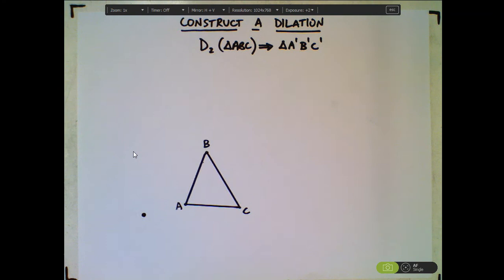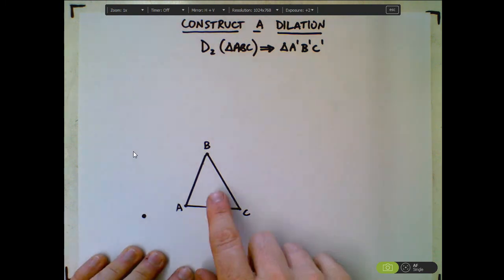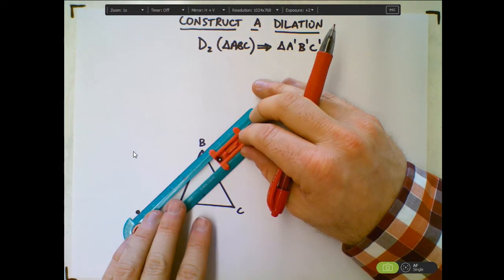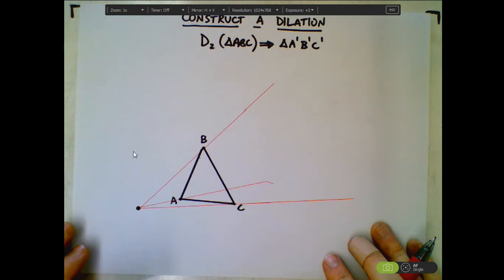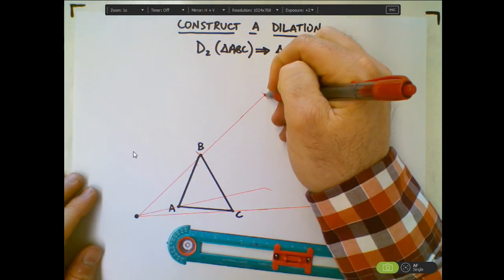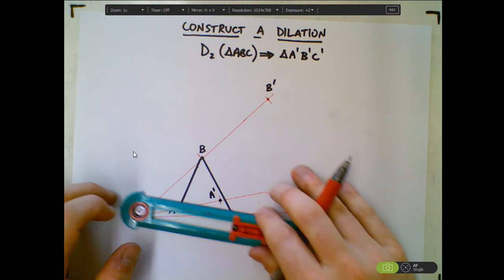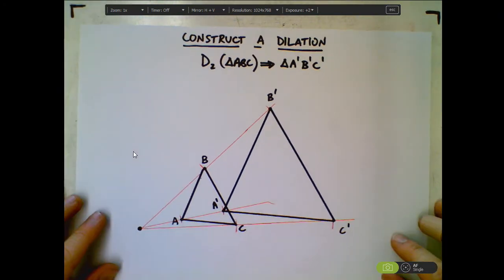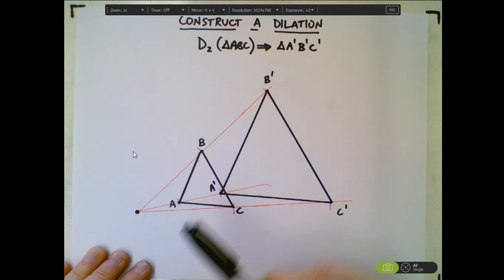Dilation Given Pre Image and Center of Dilation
Construct the dilation of a figure given the center of dilation.